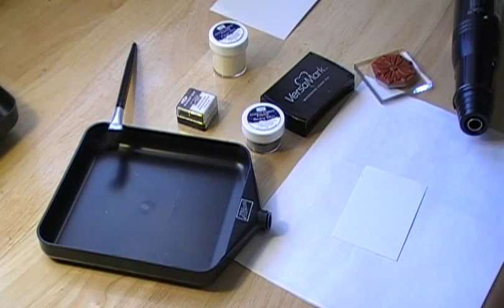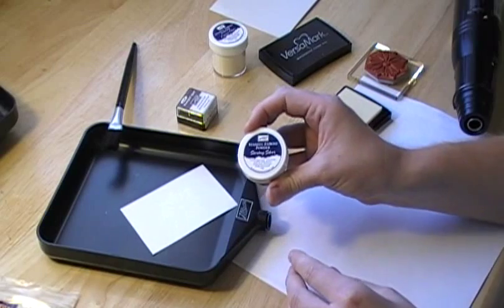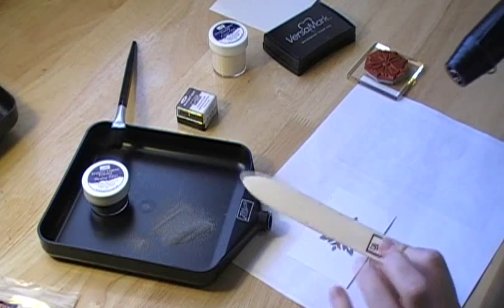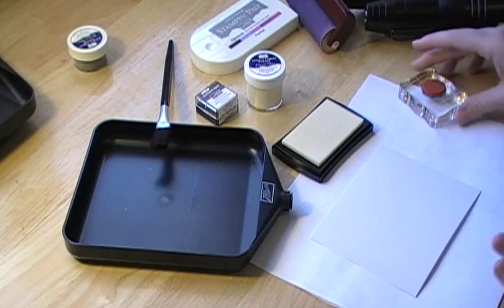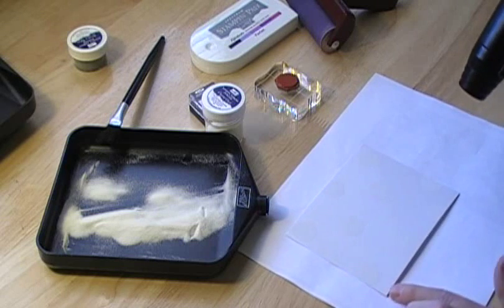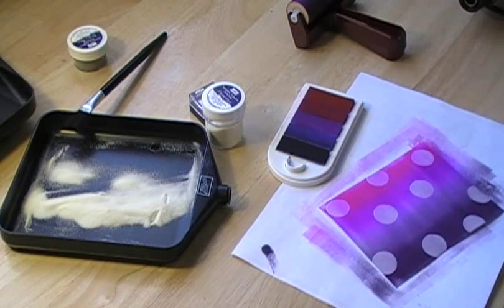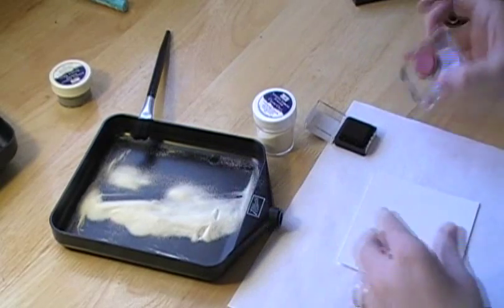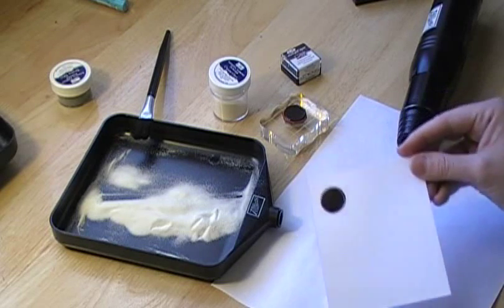Wet Embossing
Basic embossing techniques from Stampin Up! demonstrator Carissa Wiley